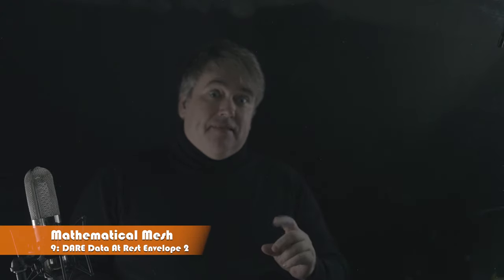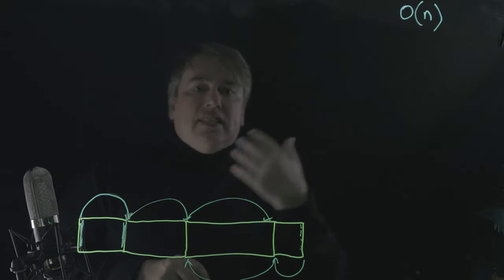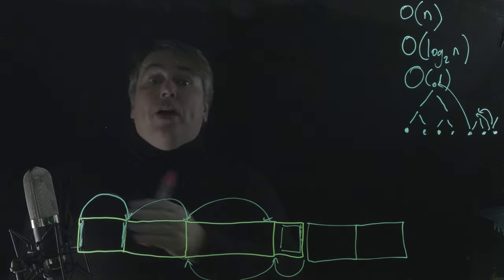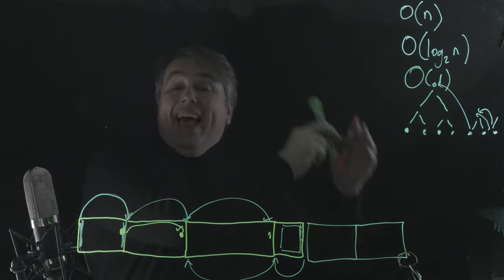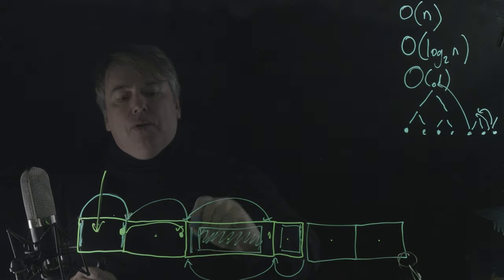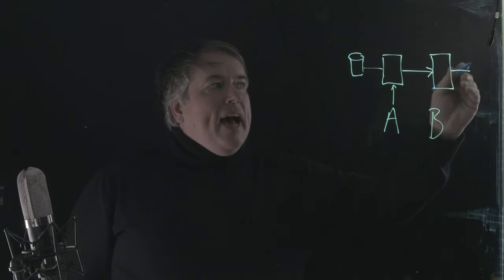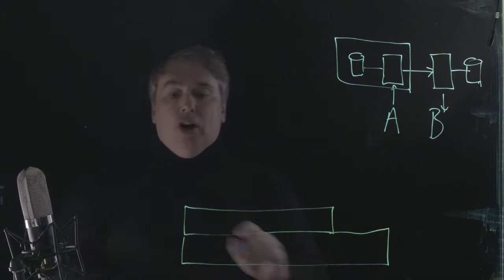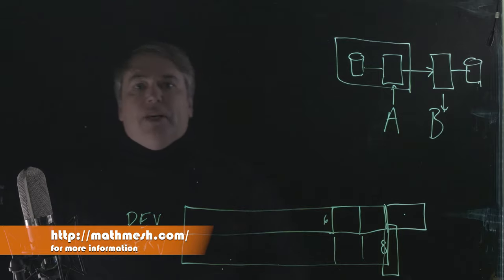Mesh 09: Data At Rest Envelope II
PHB describes DARE sequence, an append only log that provides incremental encryption and incremental authentication capabilities. DARE Sequence is used to encode the Catalog and Spool persistence stores used in the Mesh.